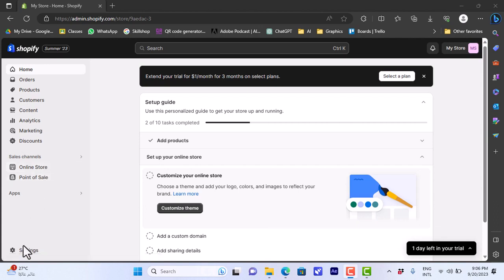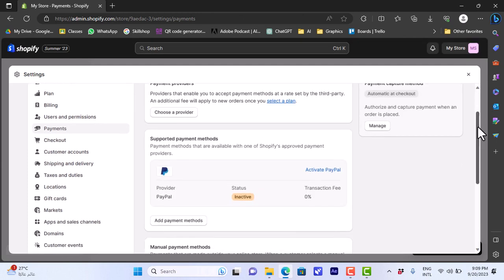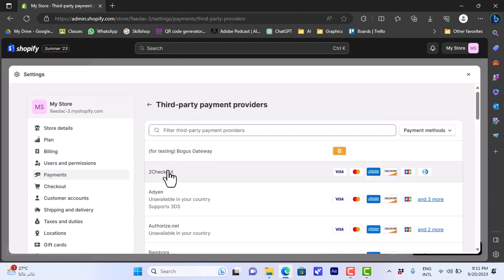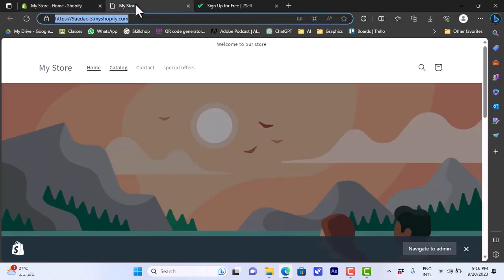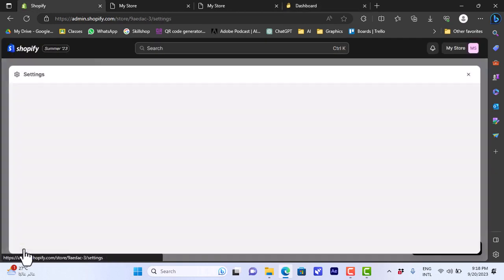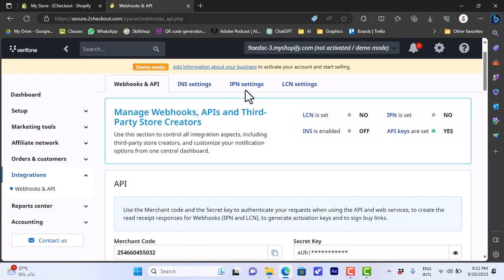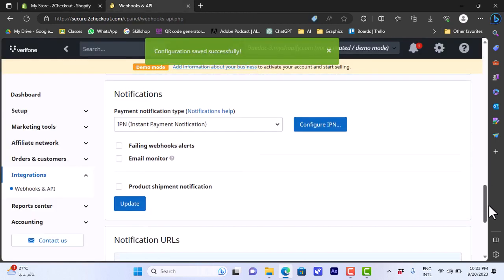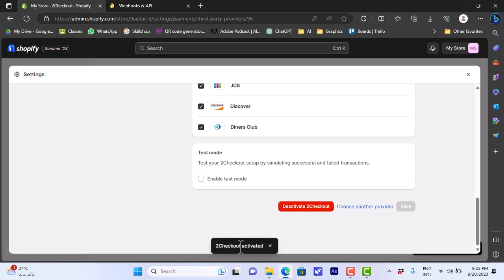How to Setup Shopify Payment Gateway | Full Tutorial 2024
Learn How to Setup Shopify Payment Gateway | Full Tutorial 2024

In this video I show you how you can add payment method in shopify. Do you wonder how you can integrate payment gateway in shopify store? I'll show you exactly how to do that.